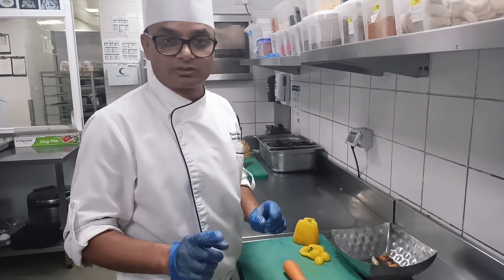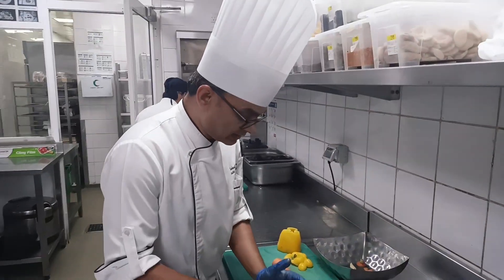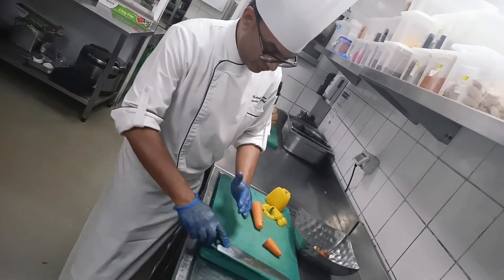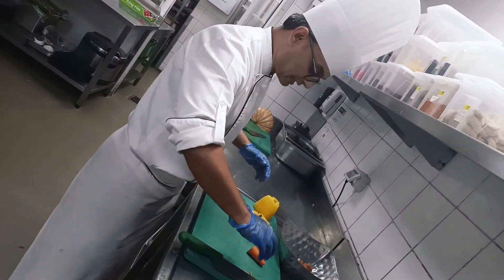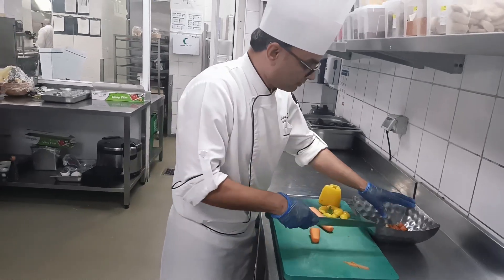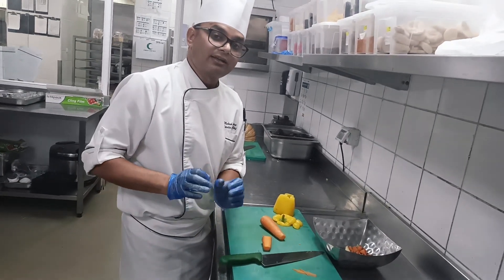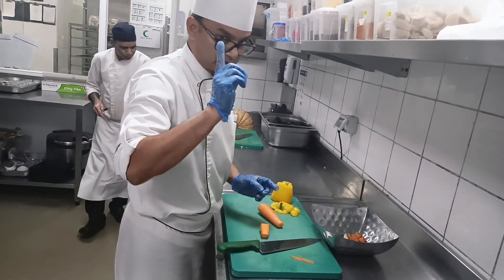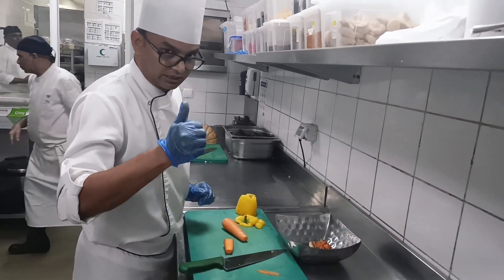The basic rule of kitchen